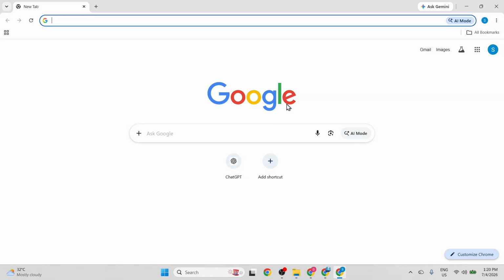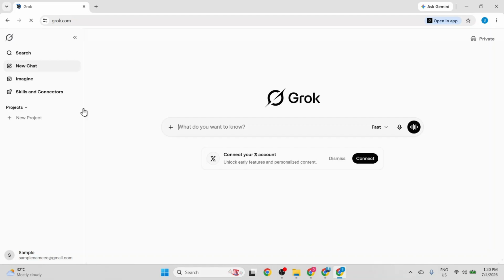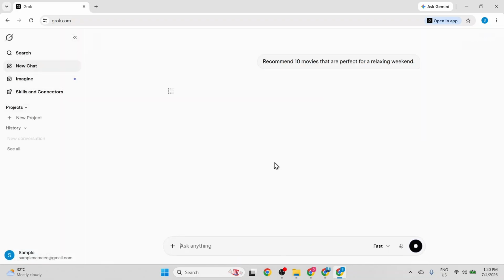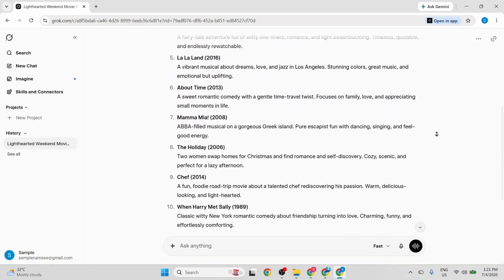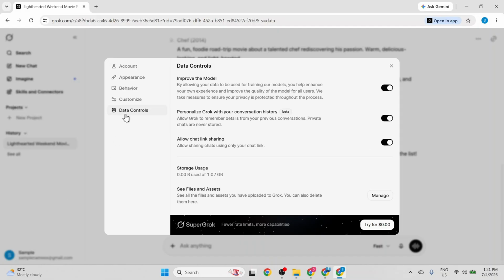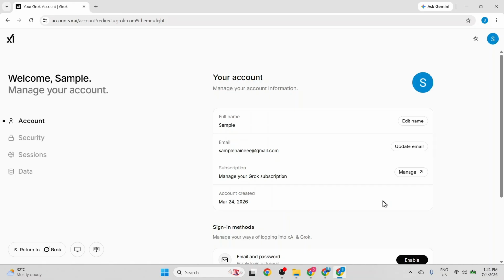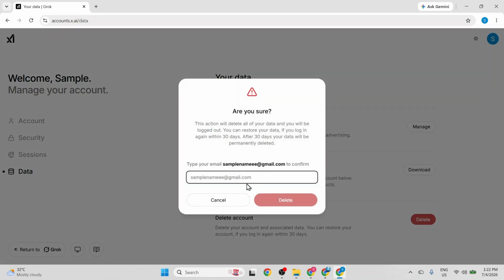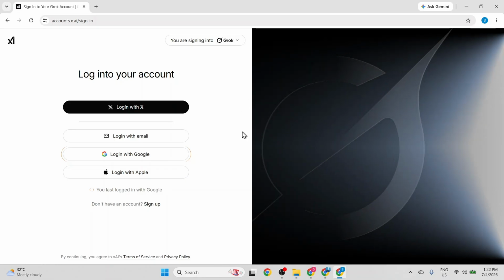How To Delete Grok Ai Account